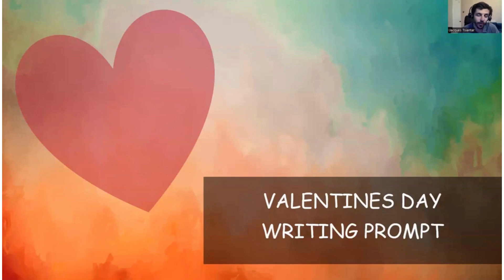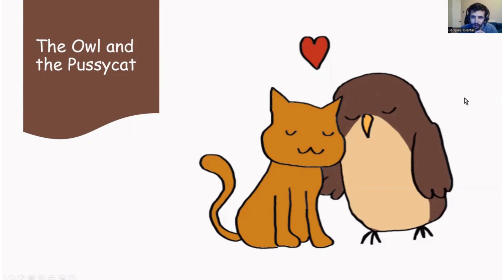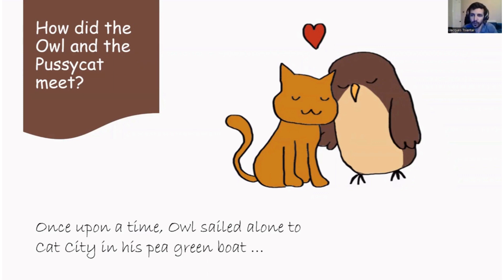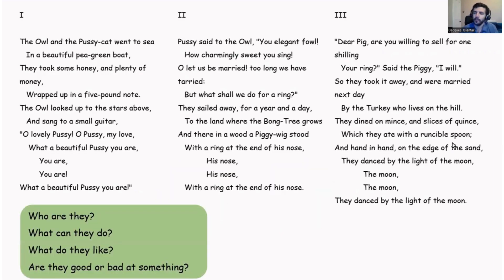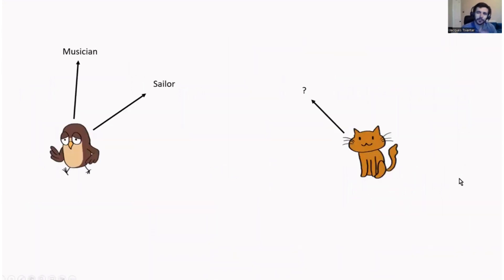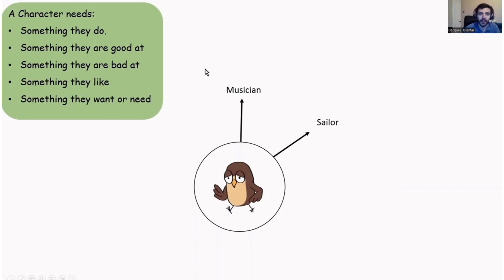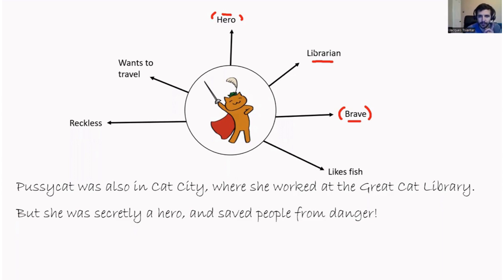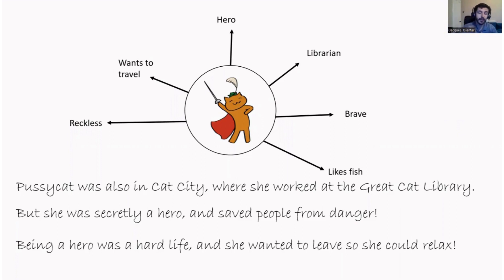Lessons with theOET: Valentine's Day Writing Prompt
Follow our step-by-step video for ESL learners, supporting you with your creative writing using "The Owl and the Pussycat" as a starting point.